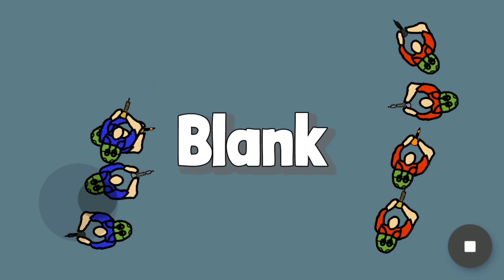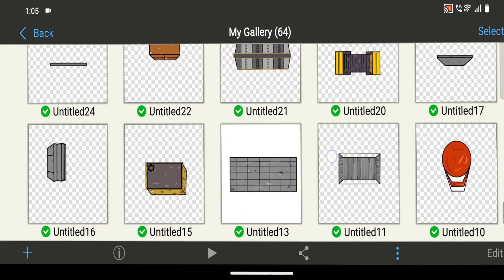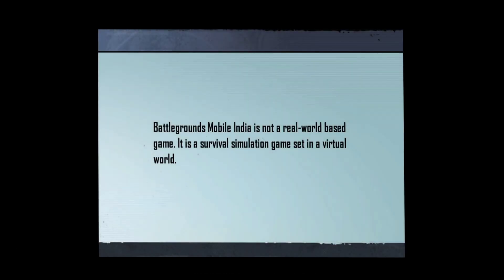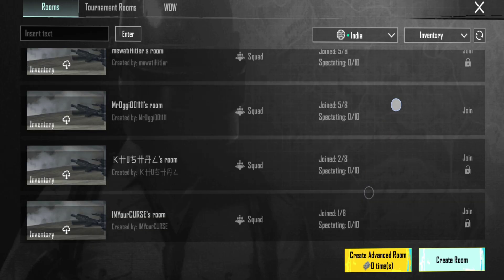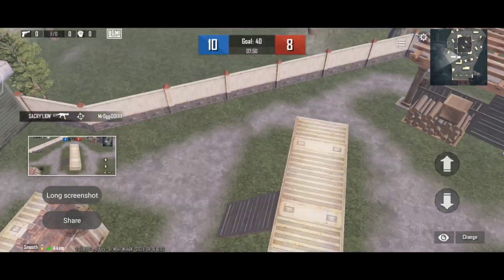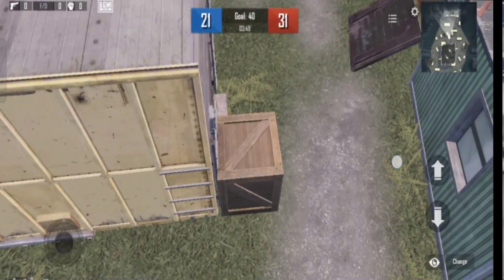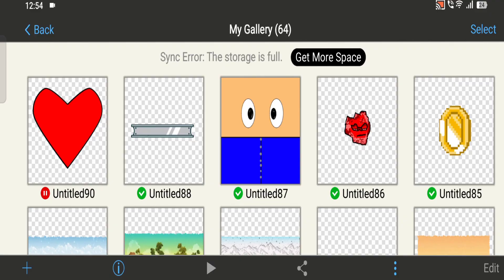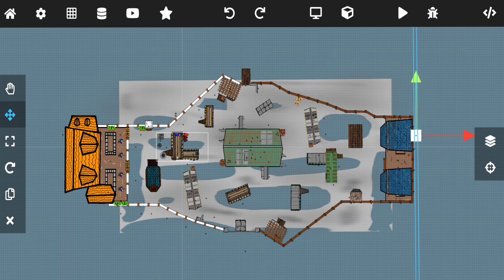I Created The Entire Pubg Map In 2D Because Krafton Is Never Gonna Do That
Hey Guys This is Devlog 3 where i am making PUBG mobile in 2D in Max2D Game Engine Which is a 2D Game Engine. OMG too many 2D's in One Line. Anyways In this devlog i Created the entire map of warehouse in 2d. Yes! And I created all the assets in 2d perspective which was hard too be honest. I also added UI For the game, watch full Devlog to know more. Have Fun!